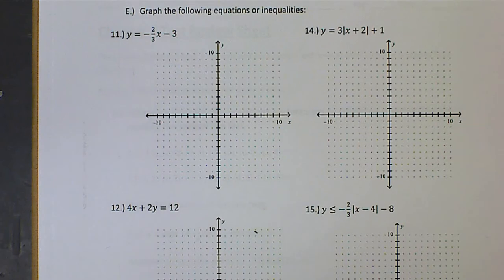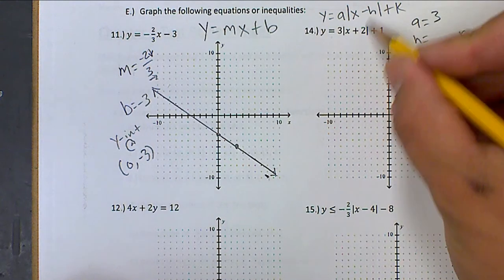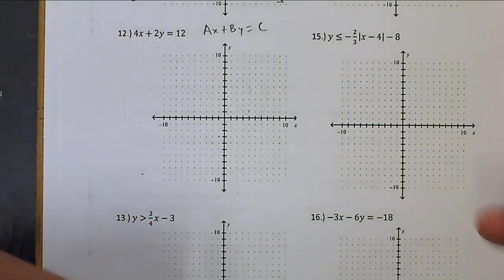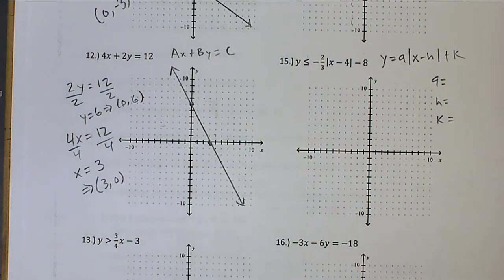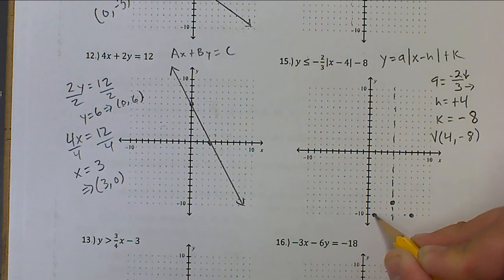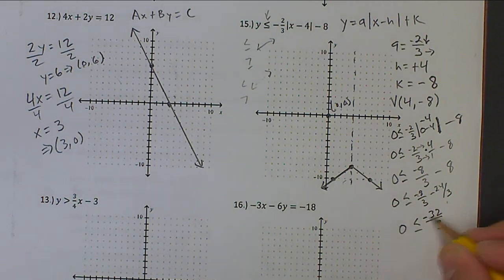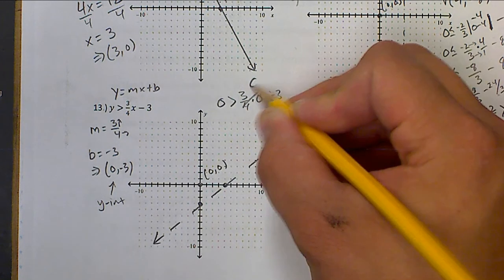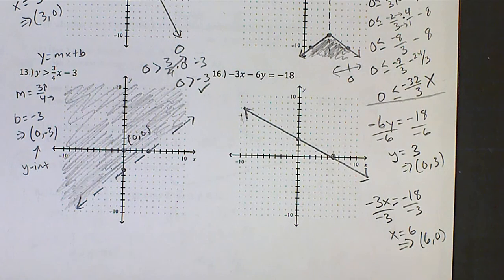Algebra 2 Chapter 2 Review Sheet Type E problems